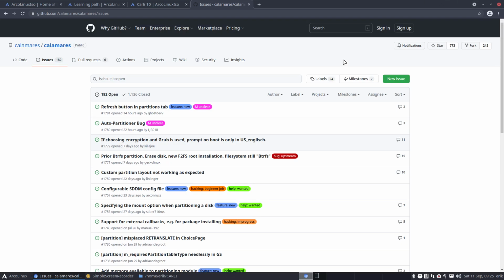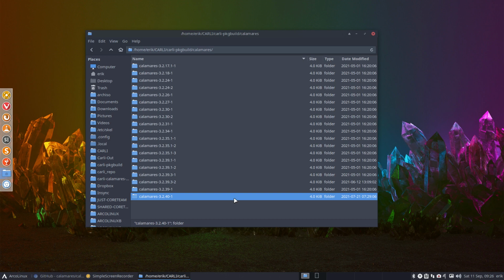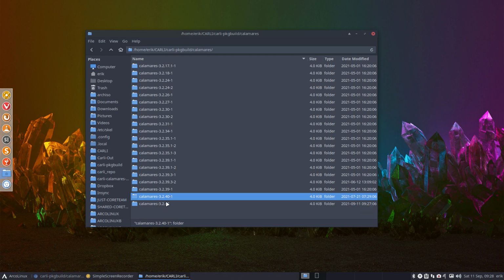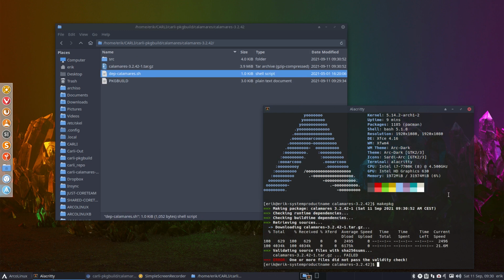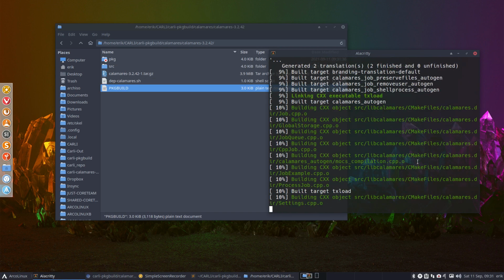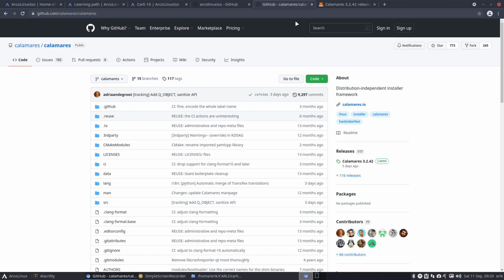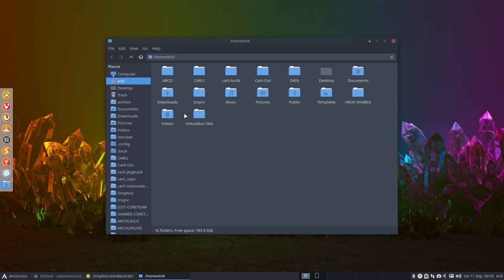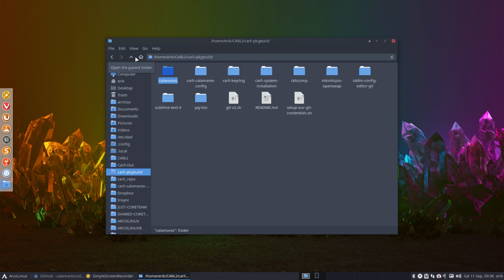ArcoLinux : 2221 Carli 10 - 1/5 -new calamares and new config based on QML